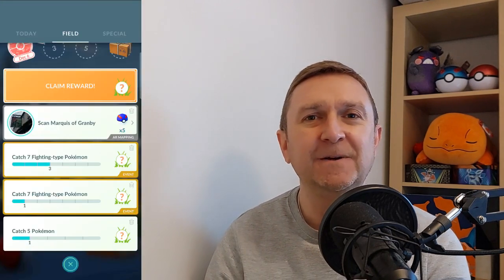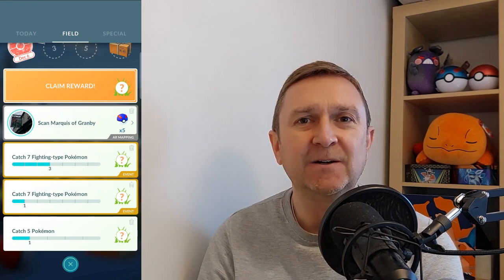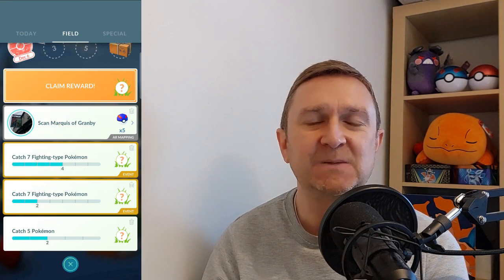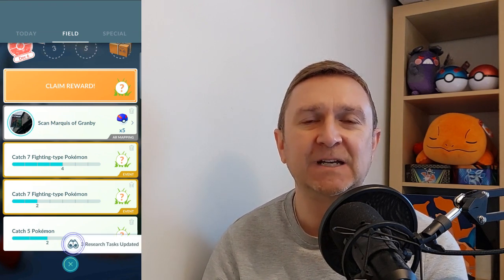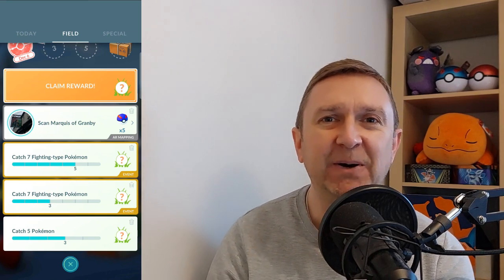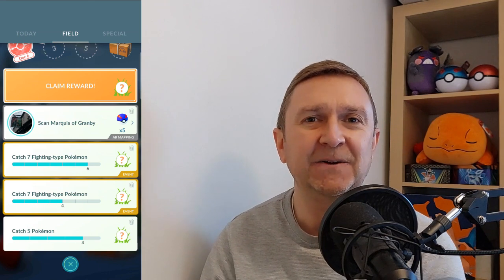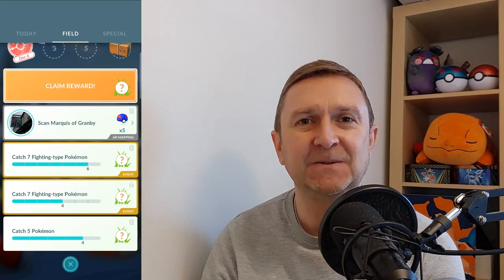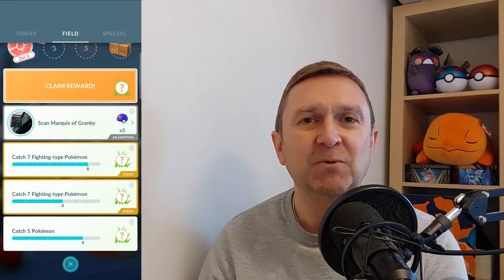Gotcha Evolve First Impressions: Pokemon GO - from twitch streamer Durhamdad